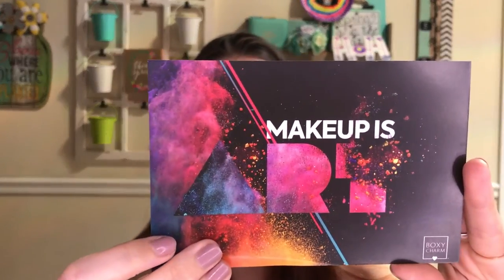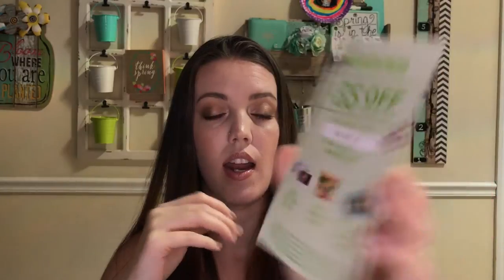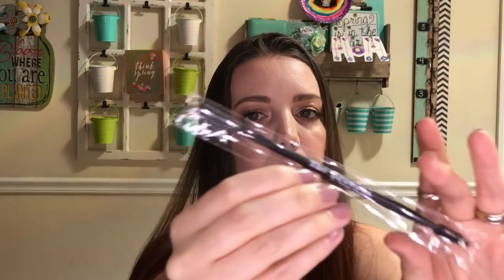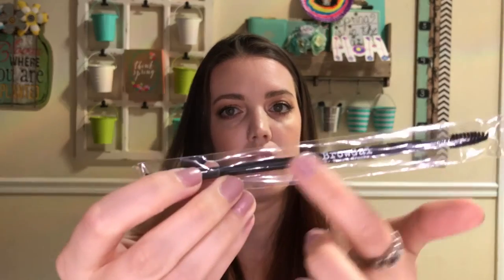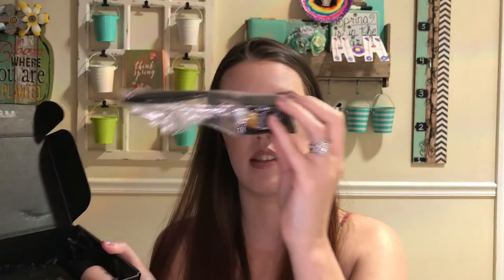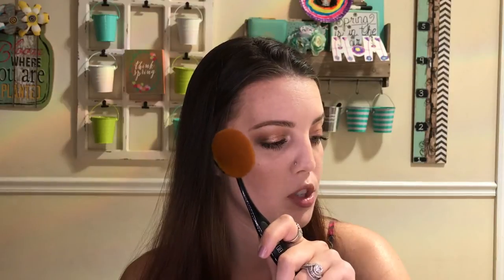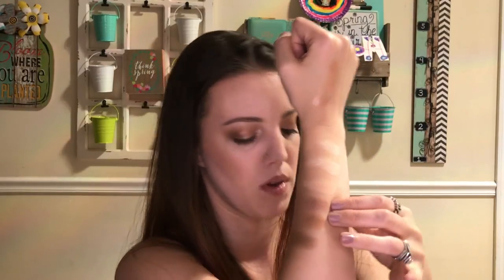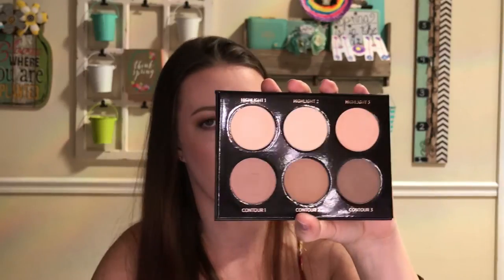Boxycharm Unboxing - May 2017 | NessaLee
Hey guys! Here is my Boxycharm unboxing for the month of May. I hope you enjoy! What did you guys get in your Boxycharm this month? Did you get the same products as me, or were there variations? Also, be on the lookout for a haul video coming very soon!  :)